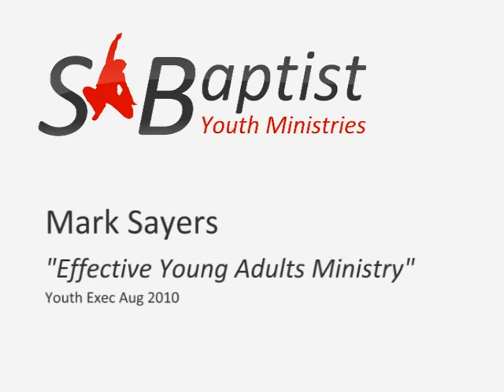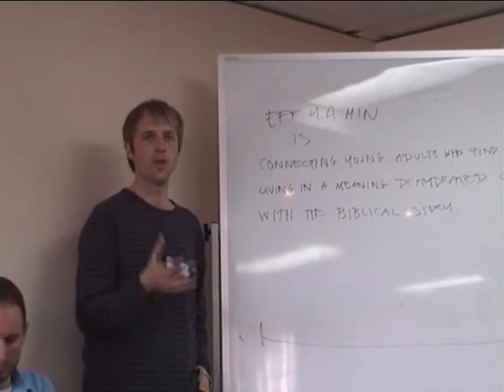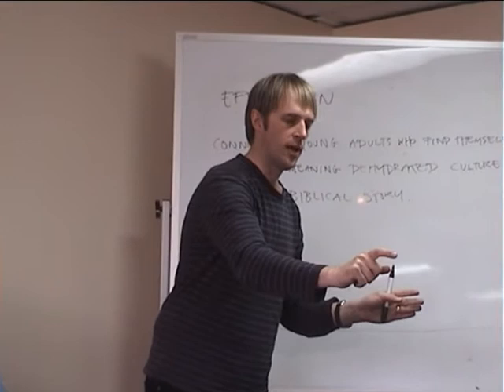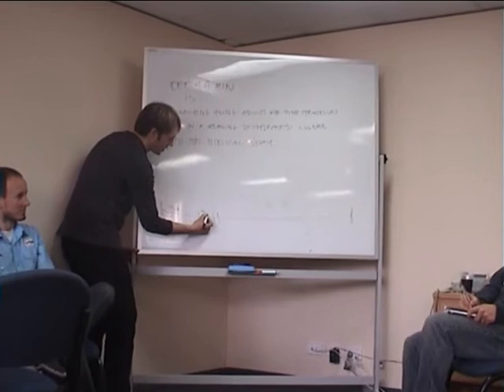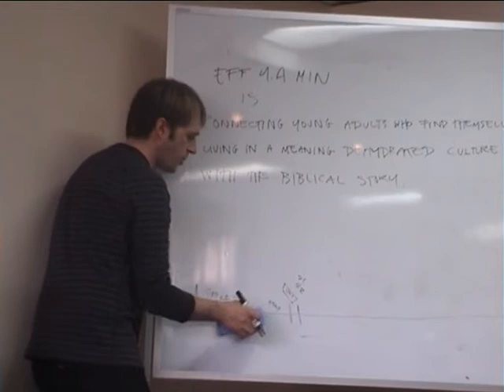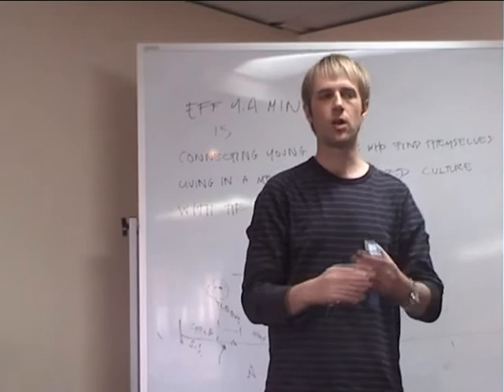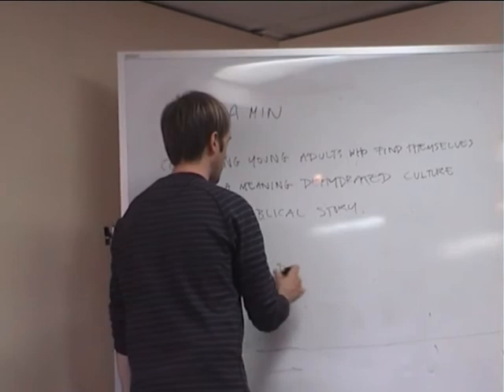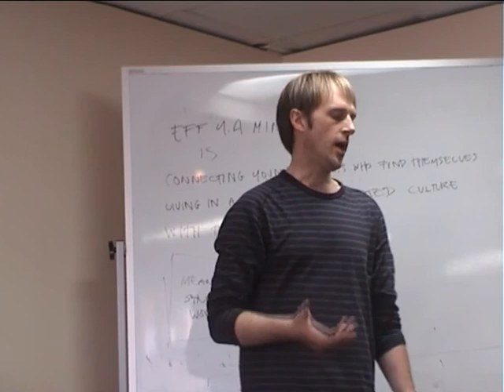MarkSayersYEAug2010 Part 1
Aug 2010 Mark Sayers spoke to our South Australian Baptist Youth Pastors on "Effective Young Adults Ministry"